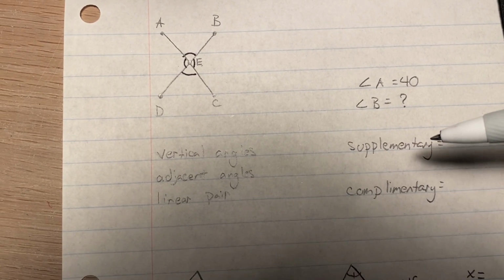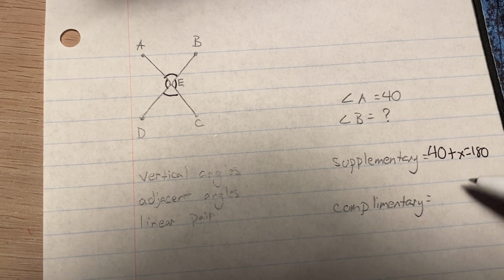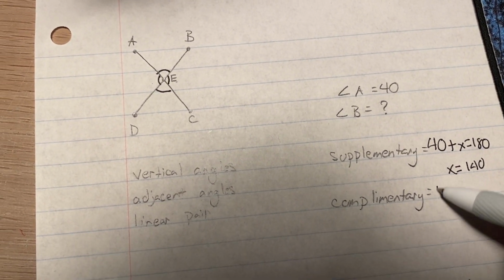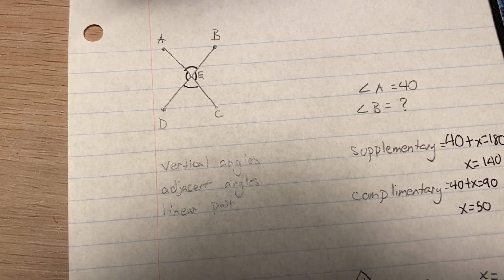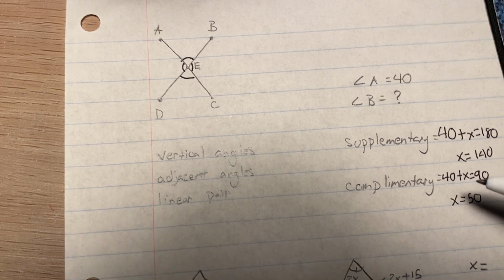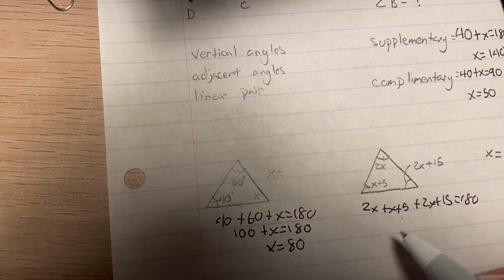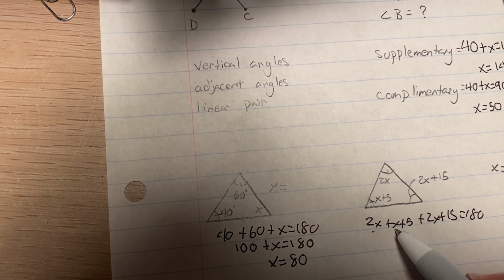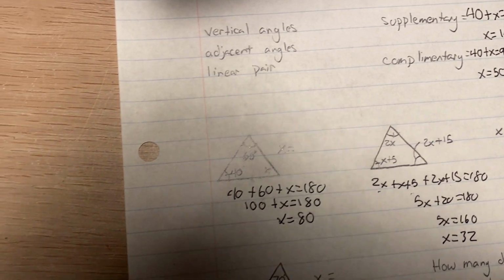Pre. Angles triangles and other shapes